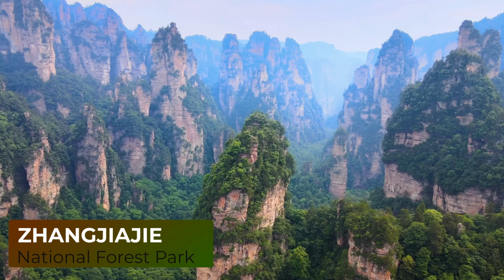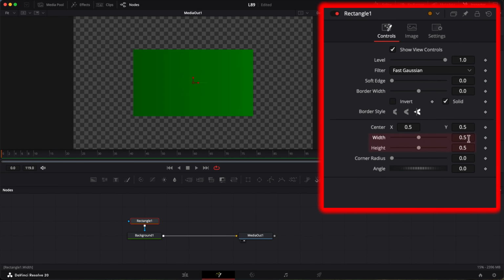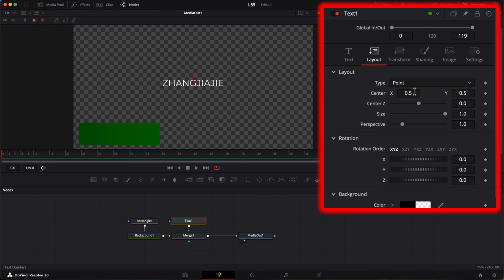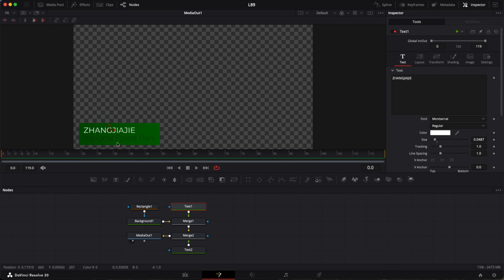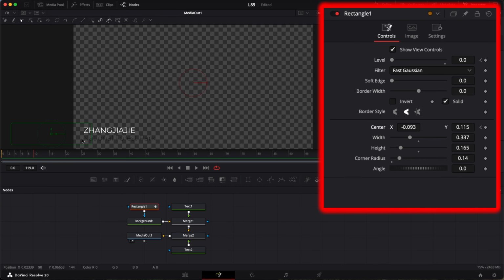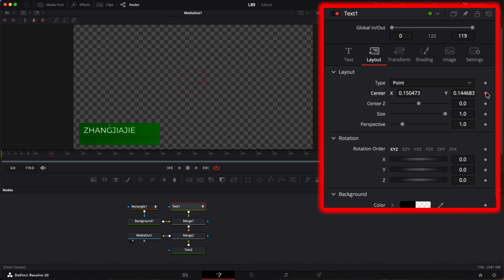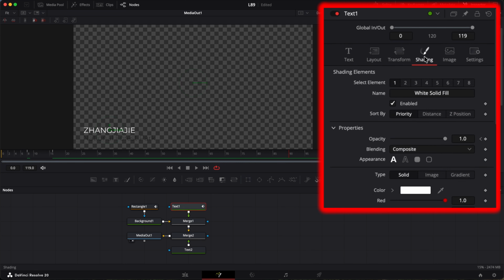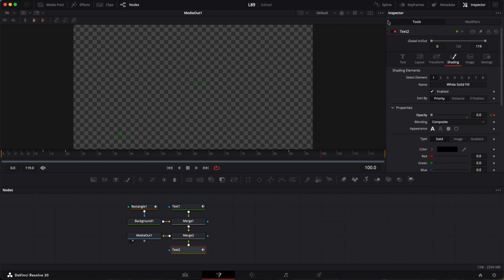DaVinci Resolve: Creating Lower Third Titles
Create stylish informational titles in the lower third of the screen. Add a professional look and clear information delivery to your video.